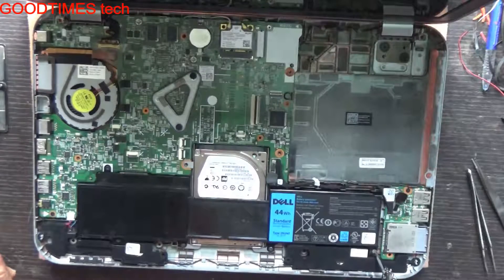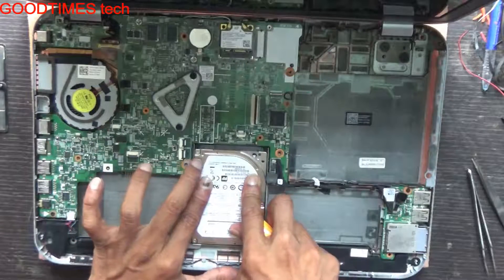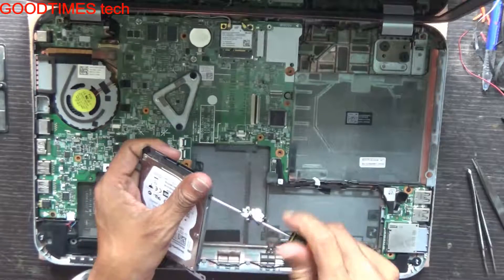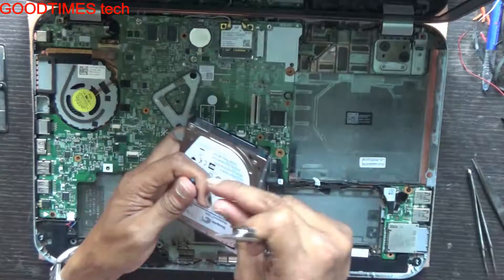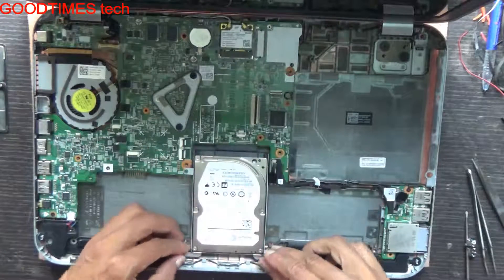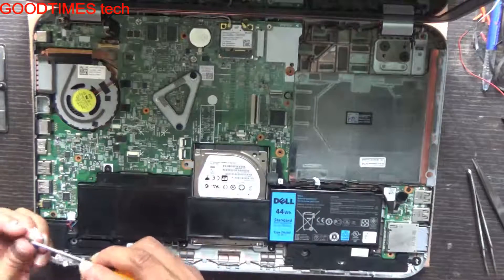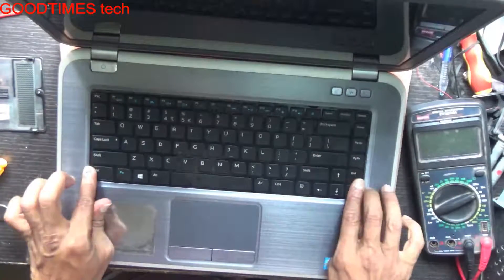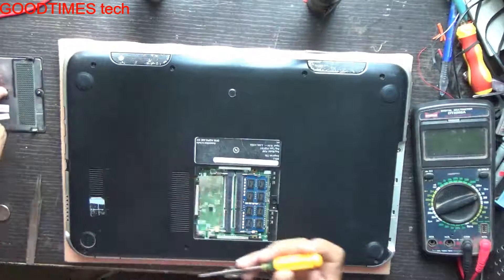Dell Inspiron 15z | P26F | How to replace HDD.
This video is about disassembling laptop and replacing HDD ( harddisk drive ) of an Dell Inspiron 15z P26F001 laptop / notebook.